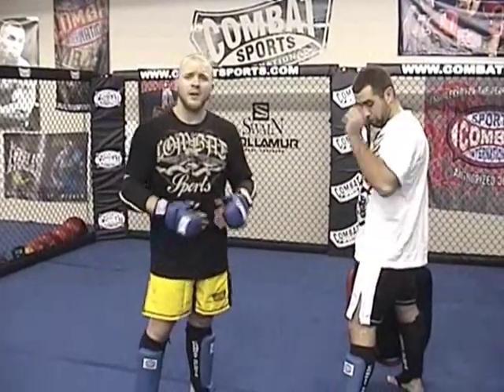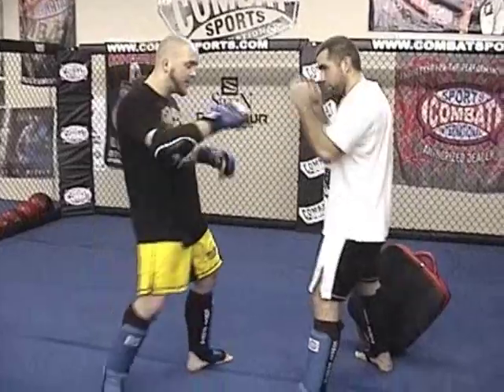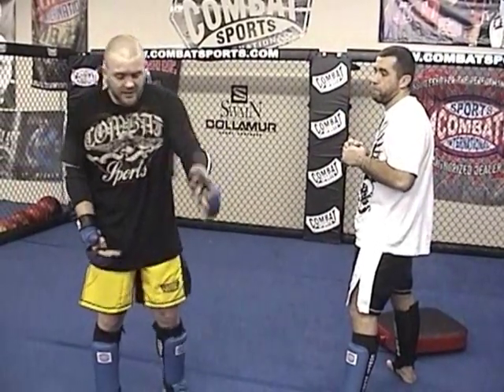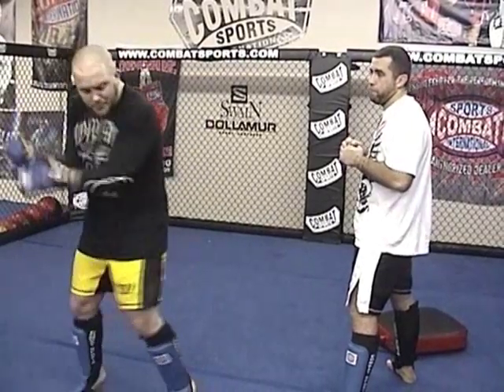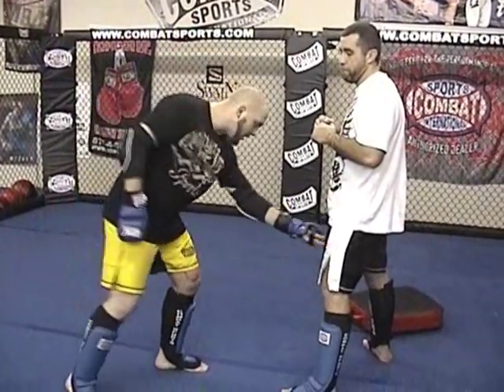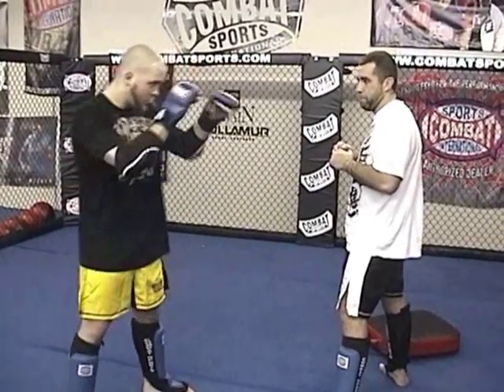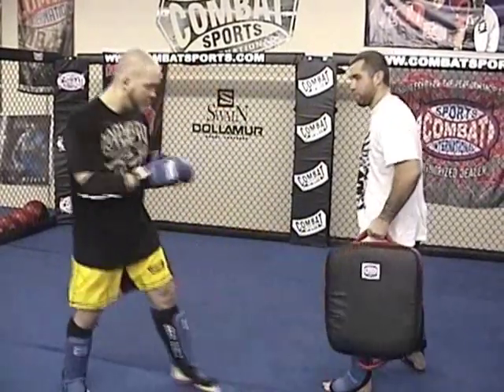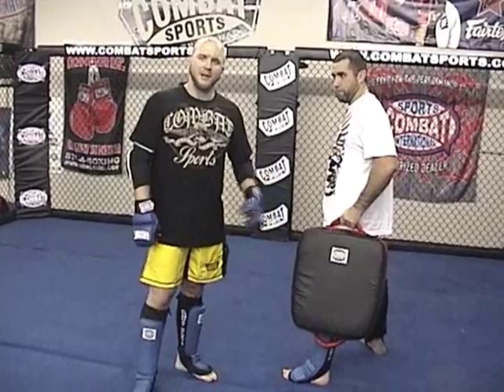Combat Sports Leg Kick Pad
Rob demonstrates how he uses the leg kick to set things up...